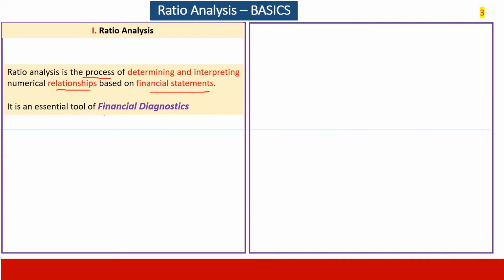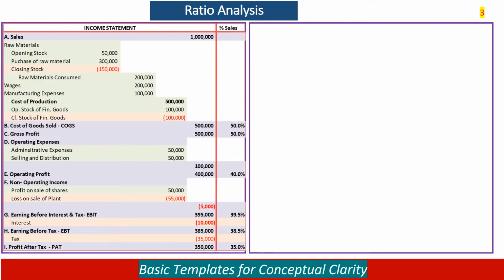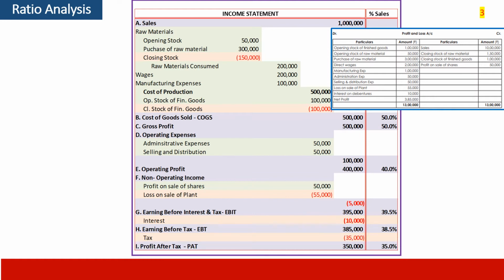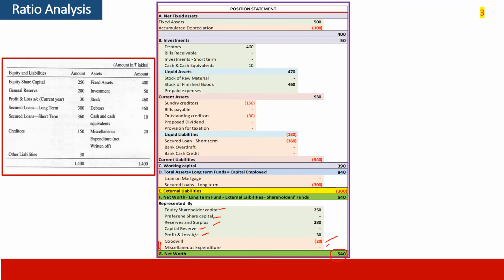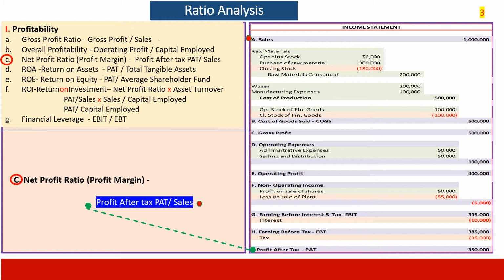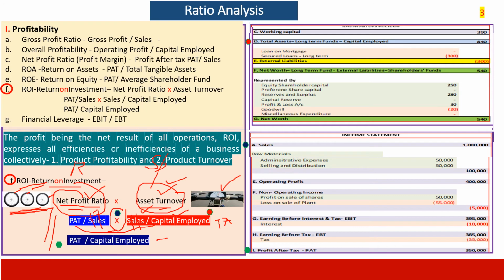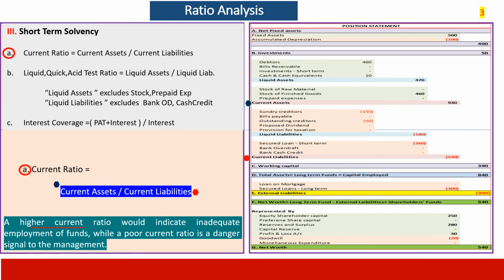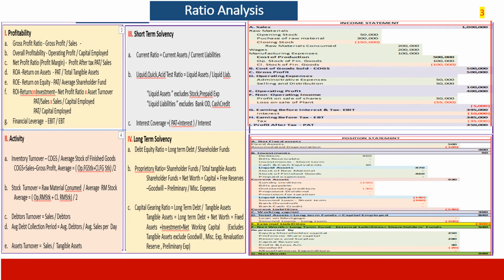36 CONCEPT B 7 1 Ratio Analysis Financial Management 7 July 2020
Ratio Analysis - Financial Management

A Conceptual  understanding of various elements  that  form the components of  Financial Ratios is essential for an effective Ratio Analysis

The presentation  deals with integrating a Balance Sheet and a Profit & Loss Account into a Comprehensive  Template  for easy connectivity  without any  overlap. Conceptual clarity , speed and accuracy  are the highlights of the approach.

The Presentation  deals with all the four major groups of ratios -  i. Profitability , ii.  Activity, iii. Short term Solvency and iv. Long term Solvency - explaining components of each of  their micro ratios with respective meaning ,interpretation  and significance

The theme of the presentation is FINANCIAL DIAGNOSTICS.